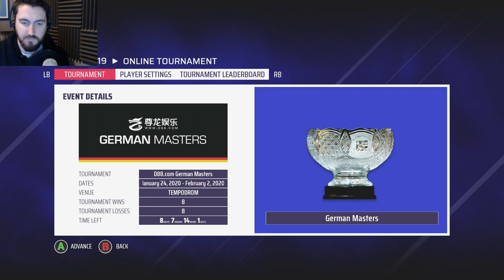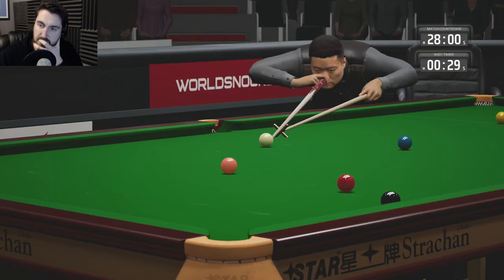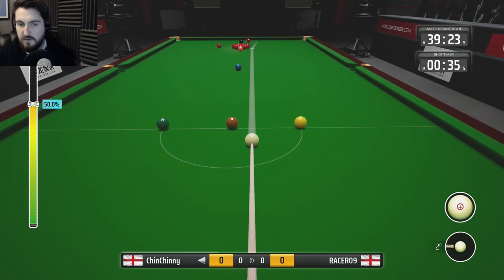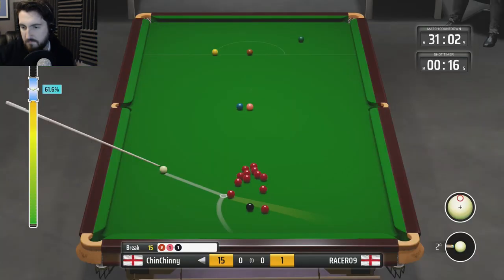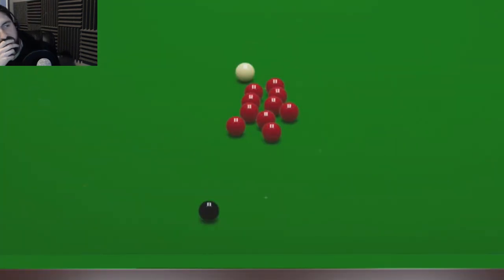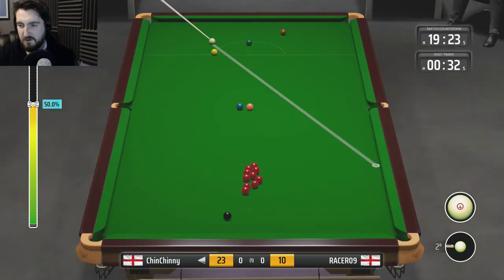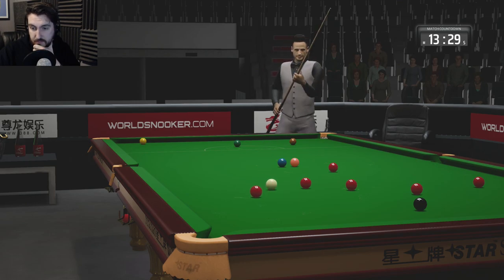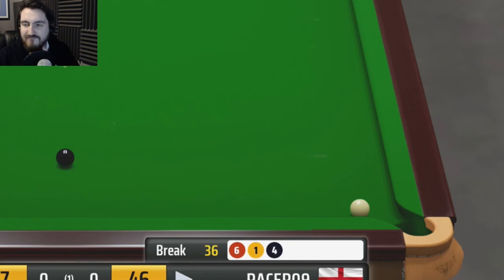Snooker 19 Online Tournament Part 1 (German Masters)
Chinny takes on Scotty Chainsaw and RACER09 in Snooker 19's online tournament mode. Will he win the German Masters. Tune in to find out.

🎱 I'm building this channel and would love your help

I respond to as many comments as possible.